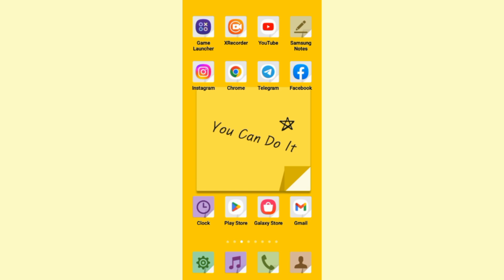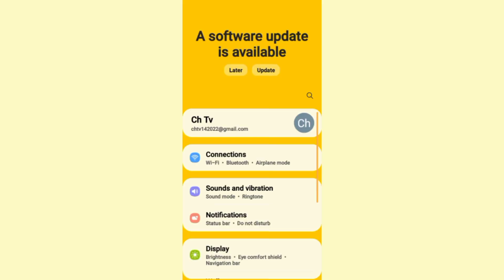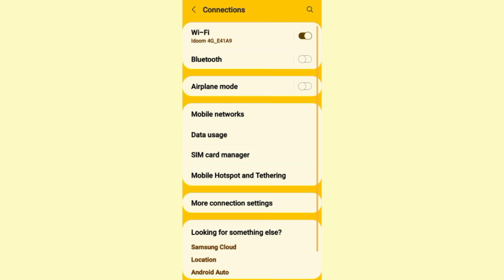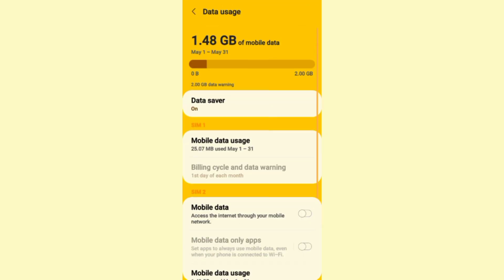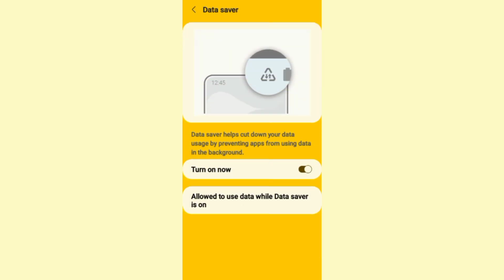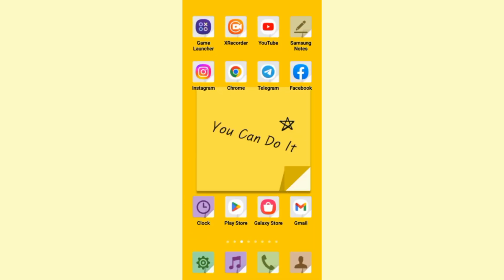How to Upload High Quality Pictures on Facebook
Learn How to Upload High Quality Pictures on Facebook. It is really easy to do, learn to do it in just a few minutes by following this super helpful tutorial.